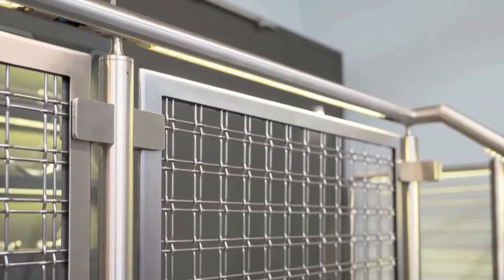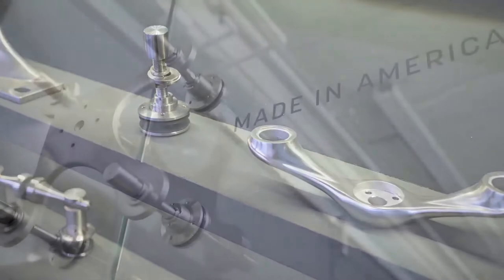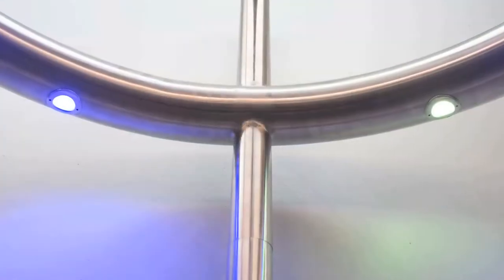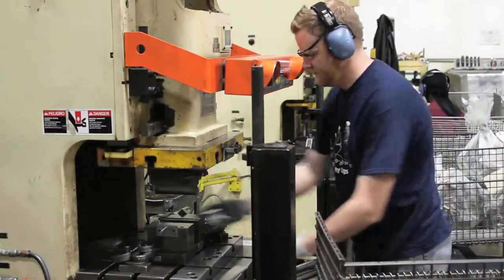The Wagner Companies Export for Growth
When the construction industry experienced an extended period of softness stemming from the overall downturn in the U.S. economy, The Wagner Companies began taking a serious look at boosting its exporting activity.

The company faced "downward pressure in the domestic market," prompting a closer look at exporting opportunities, said Roxanne Baumann, director of global engagement for the Wisconsin Manufacturing Extension Partnership.

The Wagner Companies operates a plant on Milwaukee's northwest side, which primarily manufactures handrail components and systems.

"My great great-grandfather was a metal worker, my grandfather was a metal worker and my father was a metal worker. I guess rust is in my blood," said Robert Wagner, chief executive officer of The Wagner Companies.

In an effort to develop a more defined exporting strategy, Wagner became part of the first class of ExporTechTM, a program offered by the WMEP.

Prior to its participation in ExporTech, Wagner's exporting activity primarily focused on Canada and England. Now, the company is shipping products to countries like Qatar and the United Arab Emirates.

"We never thought they'd be viable for us," said Richard Kettler, Wagner president. "The big deal is to go and engage the global marketplace."

ExporTech consists of three intense sessions scheduled one month apart. Coaching and assistance are provided between the sessions.

Wisconsin companies with exporting strategies in place have been taking advantage of the explosive growth seen in other parts of the world. Today, 95 percent of consumers are outside the United States and small to midsize Wisconsin manufacturers are profiting, or have the ability to profit, from this global phenomenon.

Successful companies are tapping into new markets with a customized exporting strategy, a benefit derived from participation in the ExporTech program, in which the WMEP first became involved in 2009. Companies will target two or three countries that have the greatest revenue potential and least risk when it comes to implementing or expanding an exporting strategy.

ExporTech brings together as many as eight non-competing firms to create an exporting strategy.

"They become a set of resources to each other," Baumann said.

Graduates of ExporTech have achieved sales increases averaging $900,000 within six to nine months after completing the program and developing a customized, action-oriented expansion strategy.

The Wagner Companies has been on an exporting journey over the past four years that has generated increased revenue for the business as a result of expanding its overseas markets, Baumann said.

"We're very proud of what they've done and very excited to see where they are going," she said.

The expanding global strategy involves more than the top-level executives at Wagner Cos., Baumann said. "Really driving the strategy down is part of the fabric of the company," she said. "When you do that it's not just the CEO's pet project. It becomes something everyone in the company is trying to look forward to."

The growing middle class in countries around the world has created a viable business opportunity for The Wagner Companies and other manufacturers, Kettler said.
"The middle class in the rest of the world has developed tremendously over the last 20 years," he said. "There's way more out there than there is here. The opportunity to serve new markets is phenomenal."